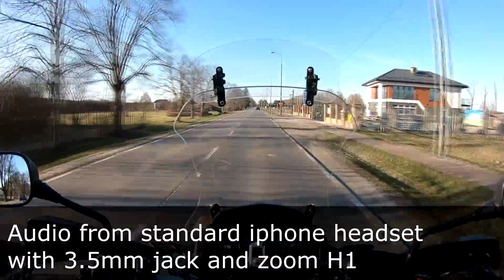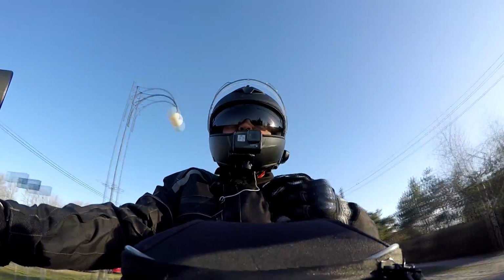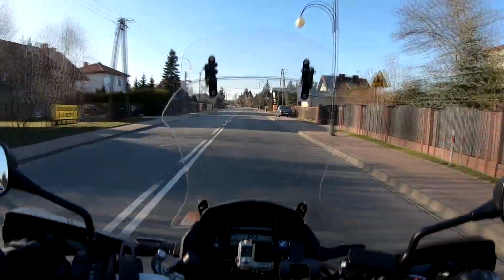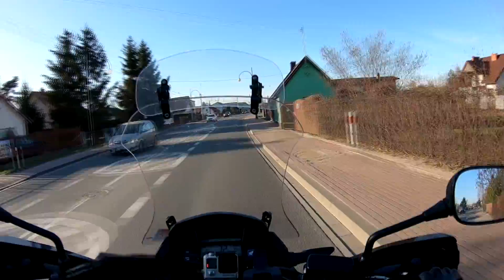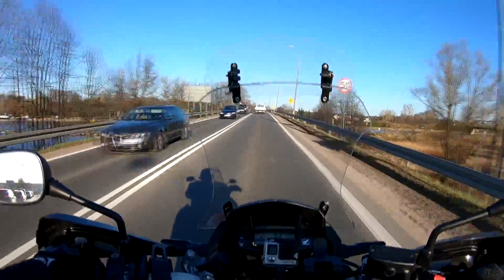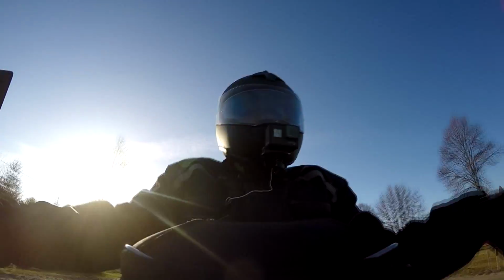Motovlogging - better audio options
Motovlogging - The quest for better audio. I have been running a couple of audio tests and researching the best options for in helmet audio limiting wind noise and clipping while picking up enough of the ambient sound around you. I have basically settled on 2 options. 1. I will continue to use the SENA BT backpack but not o the hero 4 silver but connected directly to the zoom H1. 2. I will use the Iphone headset with the 3.5mm jack for the wired connection to my Zoom H1. This really gives me good in helmet audio and picks up quite a bit of the engine sound. I was pleasantly surprised with this option works real well. Just cut the ear pieces and keep the mic. Have a look at the samples and judge for yourself. Enjoy the video!